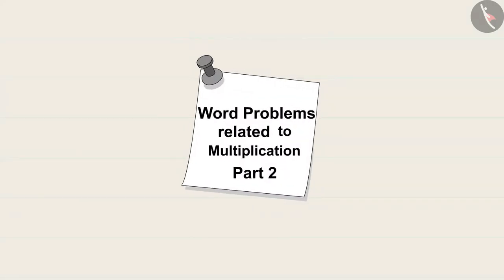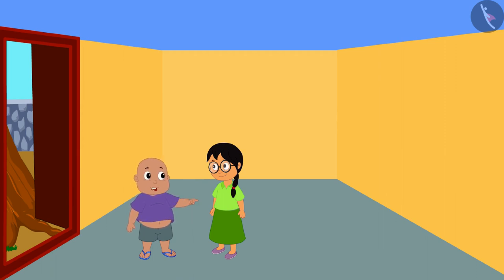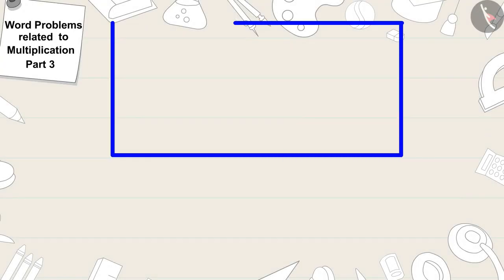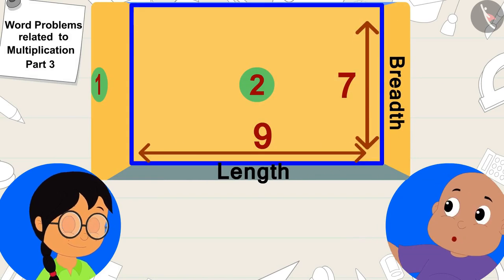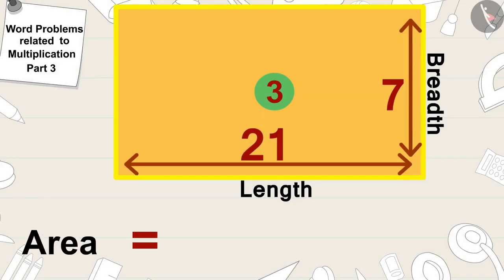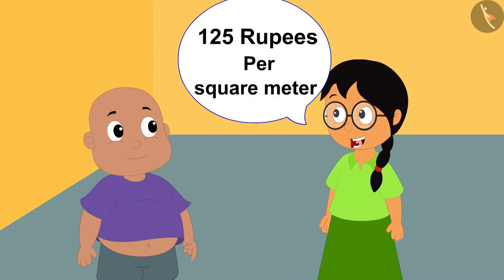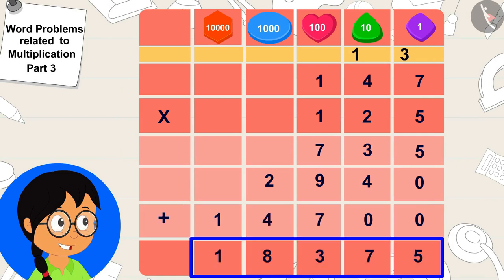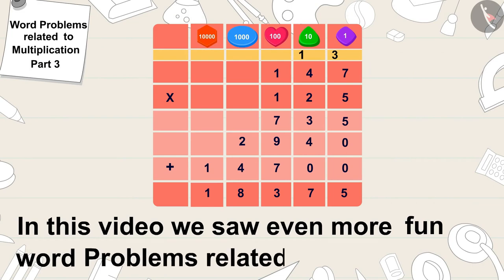Word Problems Related to Multiplication | Part 3/3 | English | Class 5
Word Problems Related to Multiplication | Part 3/3 | English | Class 5 |  | NCERT |

Word Problems Related to Multiplication | Multiplication and Division | Grade 5 | NCERT | Ways to multiply and divide (5)

Welcome to part 3 of Division of two numbers . In this video, we will discuss various examples, misconceptions and/or common errors related to Division of two numbers .